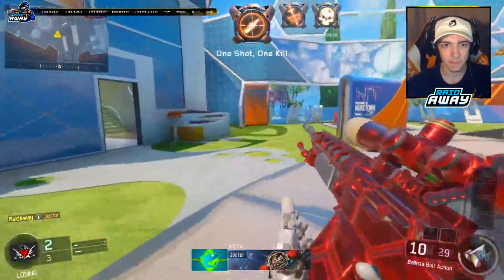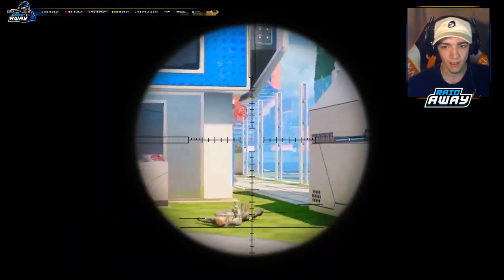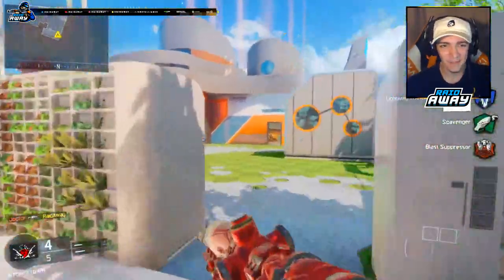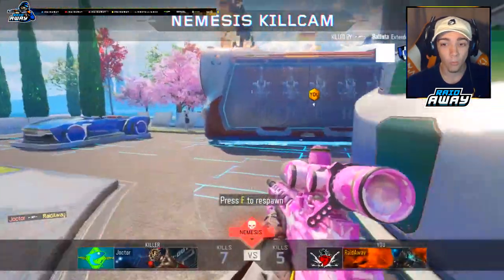I accept a 1v1 and he was using the BALLISTA... (Black Ops 3 New DLC Weapons)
Leave a "LIKE" If you enjoyed this VIDEO! SHOULD THE BALLISTA COME INTO BLACK OPS 3 AS A NEW DLC WEAPON? BO3 NEW DLC!
► Free COD Points AND Gift Cards HERE!
▶ How I RECORD my Videos! (ElgatoGaming)

-Rich/RaidAway